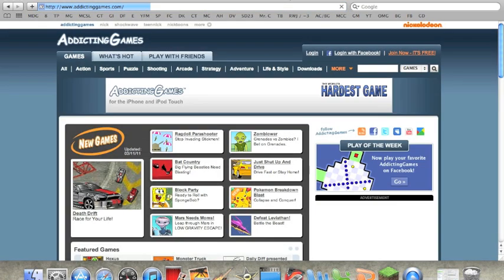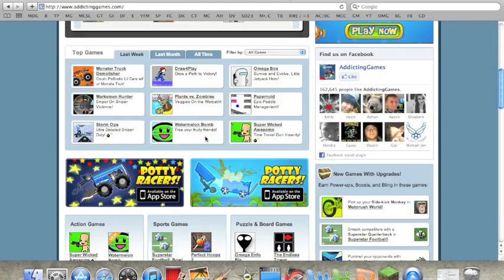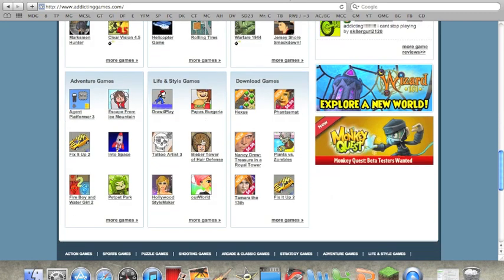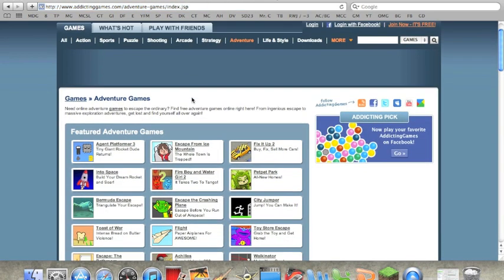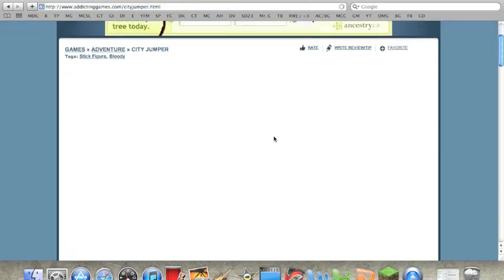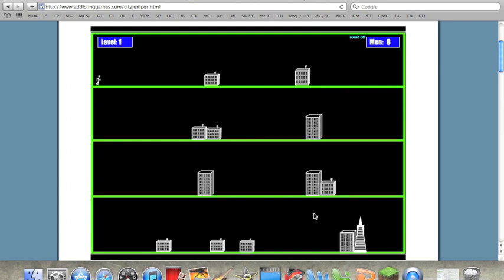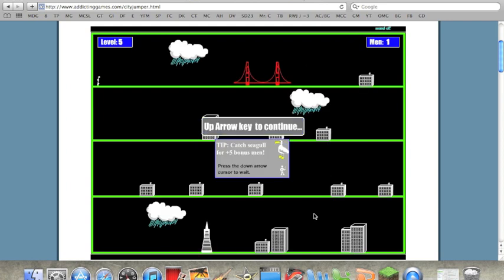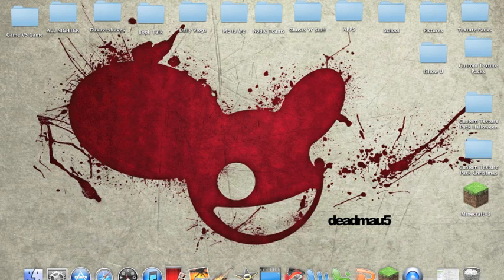Internet Games - City Jumper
This game is really addicting I give it 4 of 5 stars!